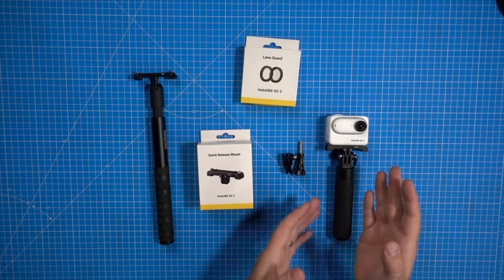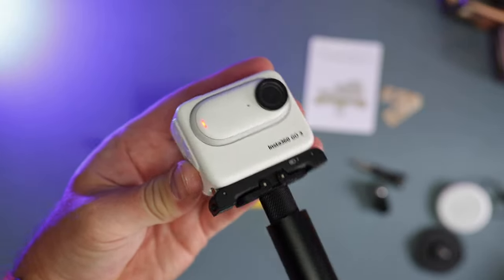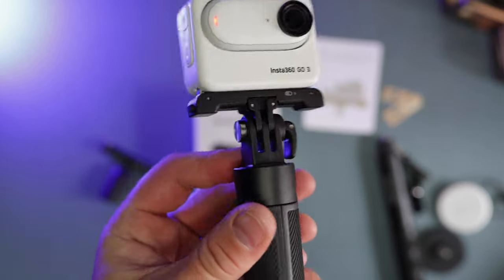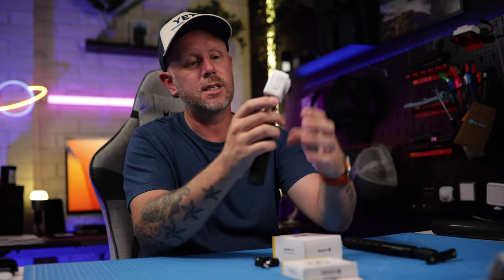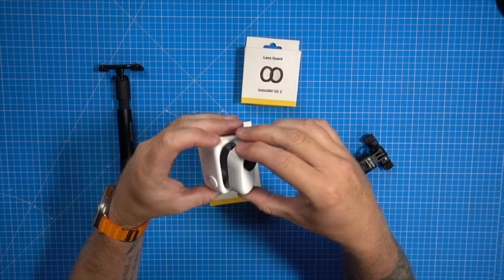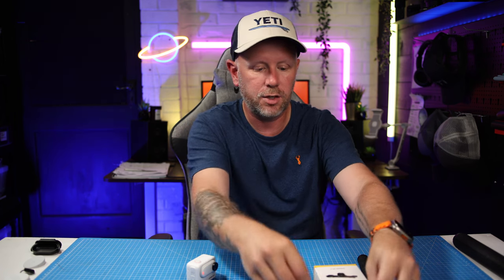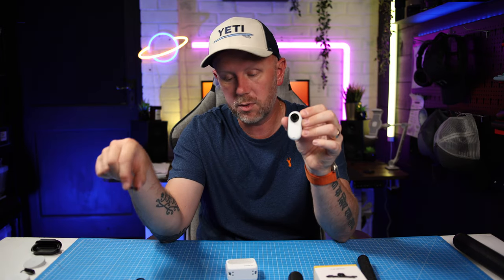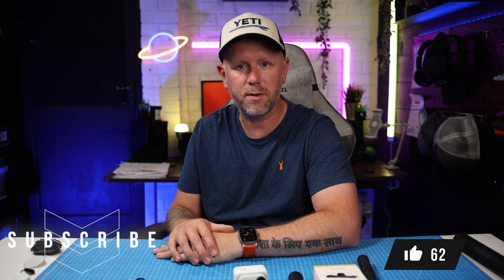3 MUST HAVE Insta360 GO 3 Accessories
Here are three must have Insta360 GO 3 accessories that will help you get the most out of your amazing new tiny camera!

⏰CHAPTERS FOR THE VIDEO⏰
00:00 INTRO